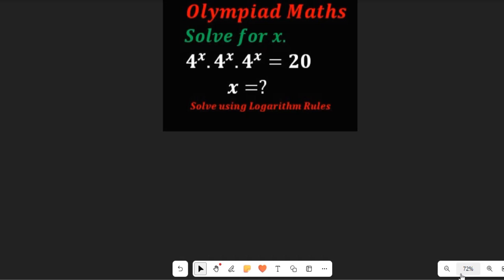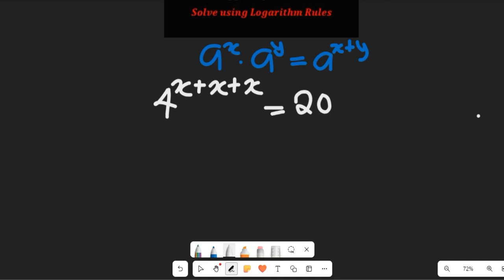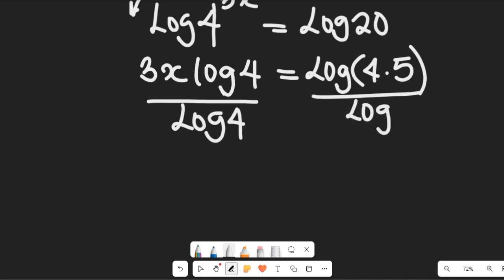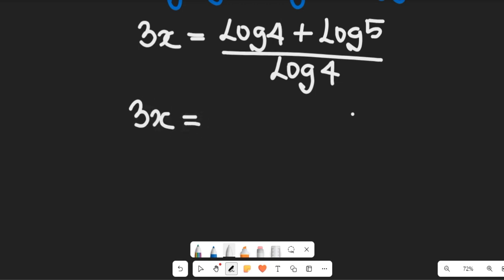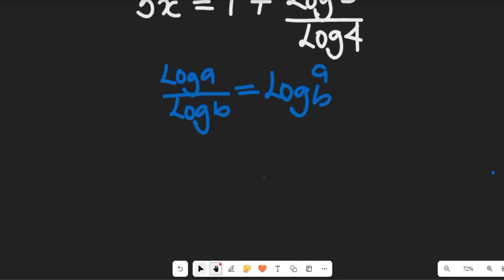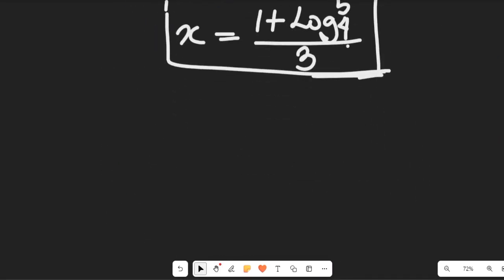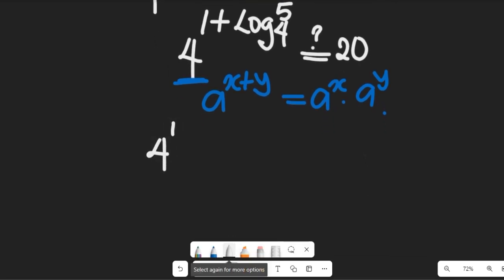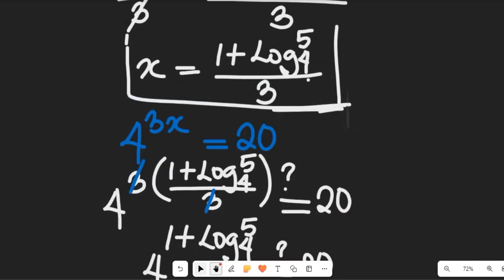Olympiad Mathematics Questions and Answers: Solve for x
Olympiad Mathematics Questions and Answers: Solve for x@freemathsvideos

Are you ready to dive into the world of Olympiad math? In this video, we'll tackle and solve a challenging problem for x. We'll use advanced techniques and strategies to simplify the equation and find the solution.
This video is perfect for those who want to improve their algebra and precalculus skills and prepare for math competitions. Join us as we break down this problem step-by-step and explore different math tricks to find the solution.

ABOUT THIS CHANNEL:
On this Channel we will present:
1. Mathematics topics for Olympiad Maths Competition, GCSE, SAT students
2. Mathematics topics for senior secondary school
3. Mathematics topics for university students
4. Solve Mathematics past questions etc.